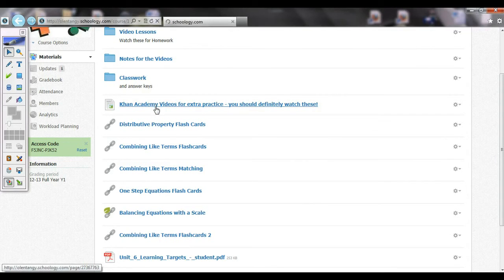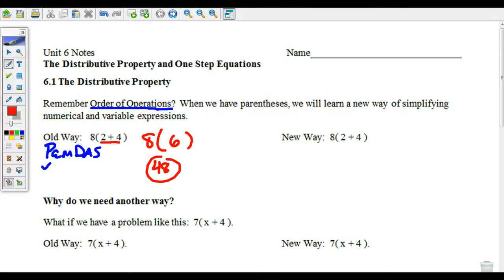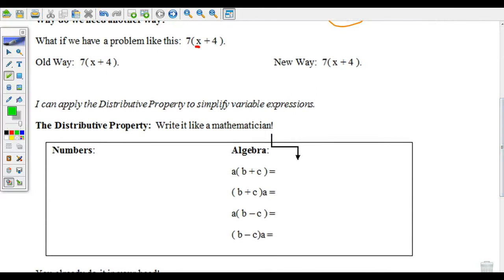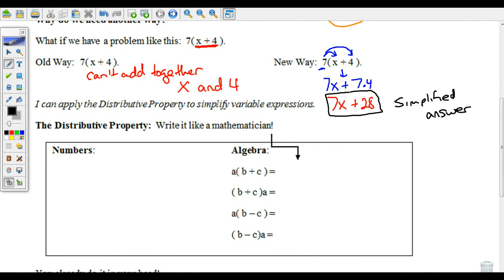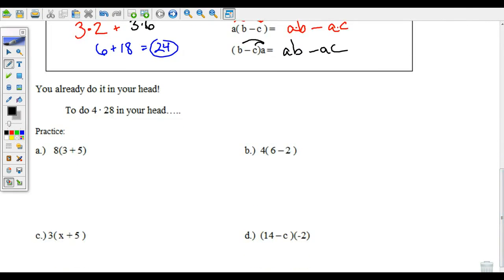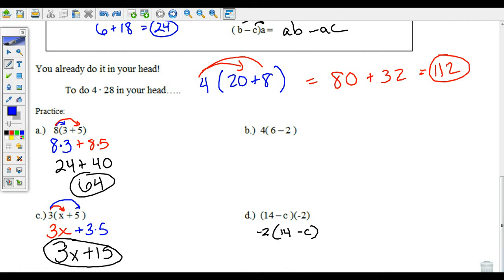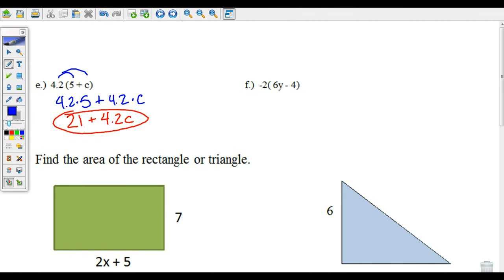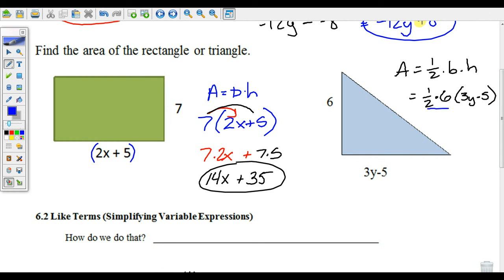Distributive Property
Lesson 6.1